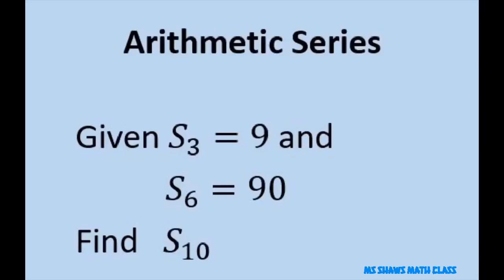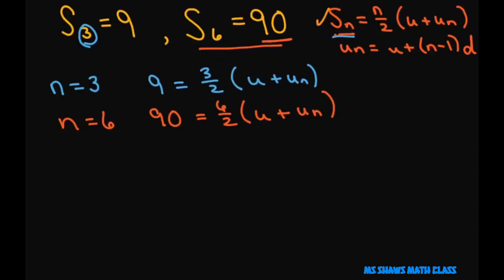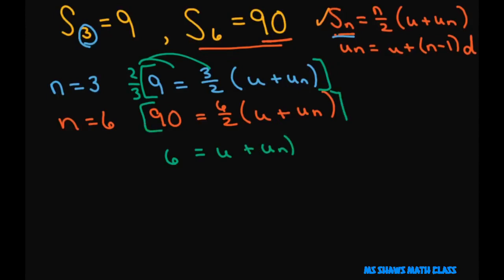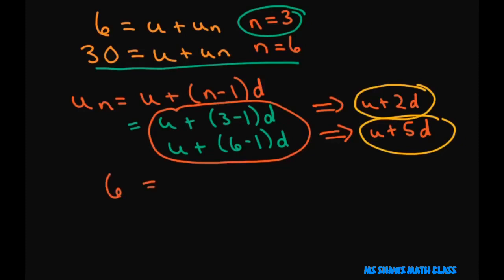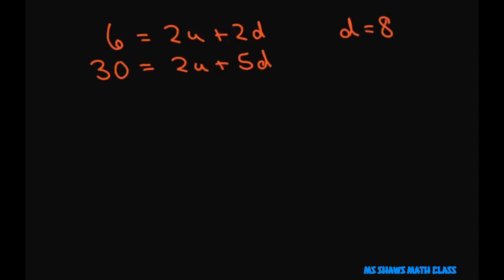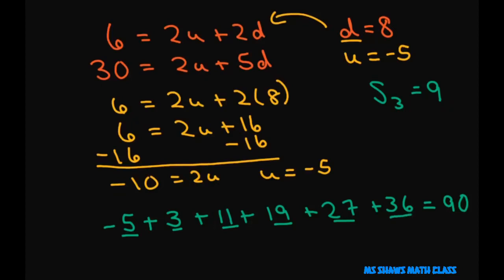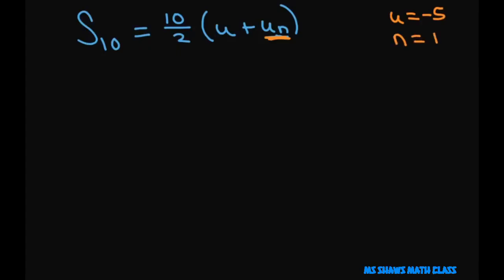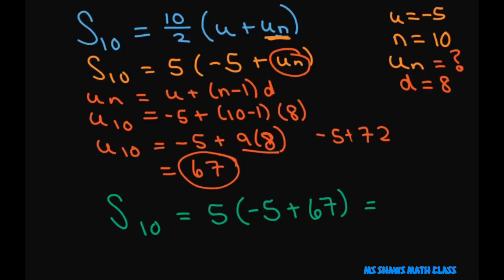Given the sum of first three terms is 9 and sum of first six terms is 90. Find sum of first 10 terms